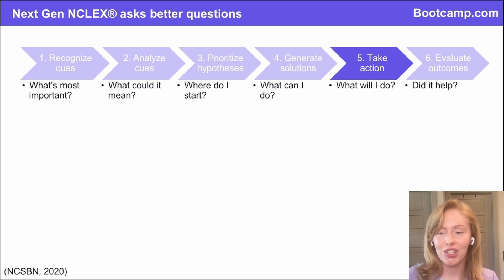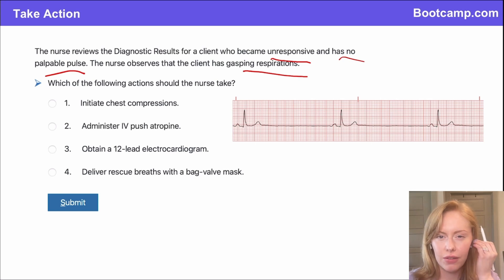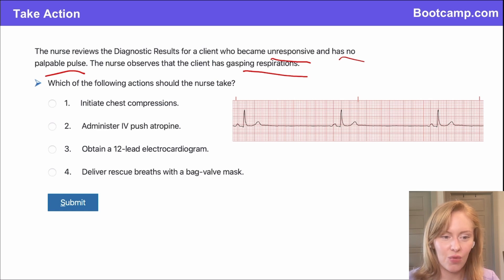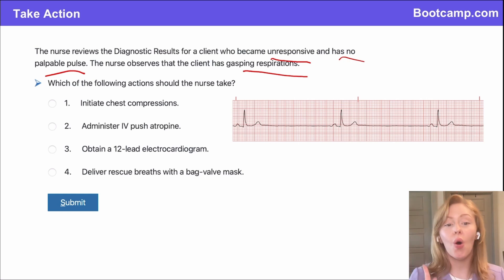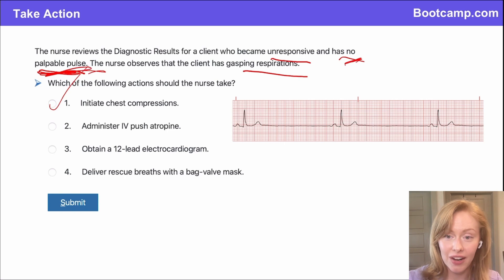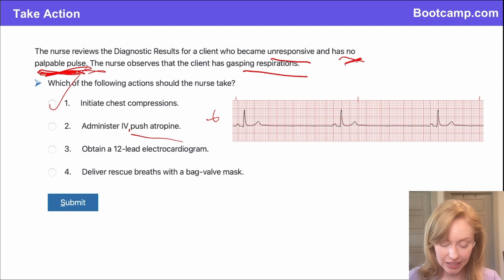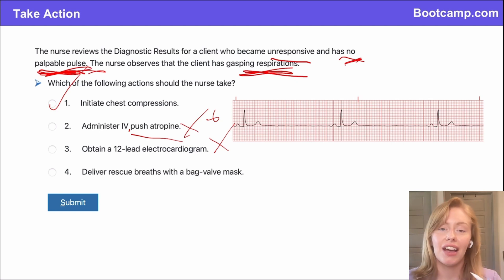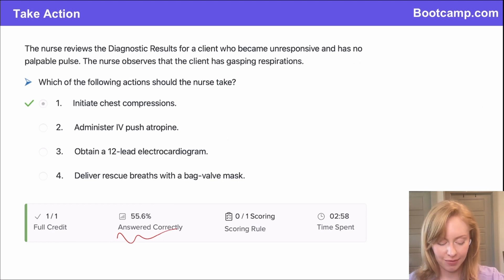Critical Decision-Making in Nursing: When to Initiate Chest Compressions | NCLEX® Insights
In this video, we explore a high-stakes scenario that every nurse might face: determining when to initiate chest compressions. Learn how to interpret key clinical indicators, like the absence of a palpable pulse, and understand why chest compressions are the immediate priority in pulseless patients, regardless of EKG readings. This essential NGN (Next Generation NCLEX) review will help you make quick, life-saving decisions in critical situations. Don't forget—when in doubt, chest compressions can save lives!